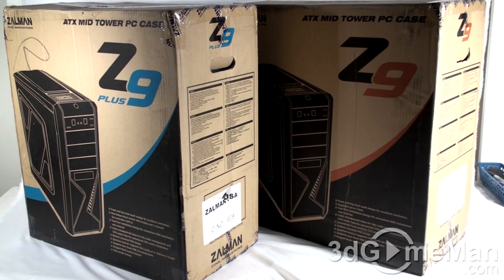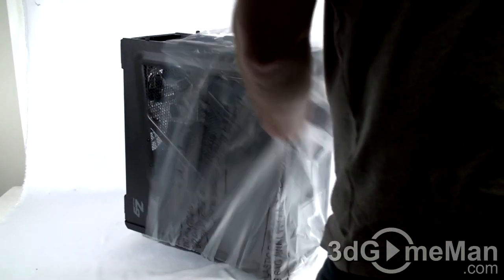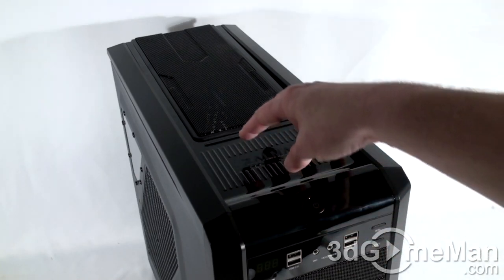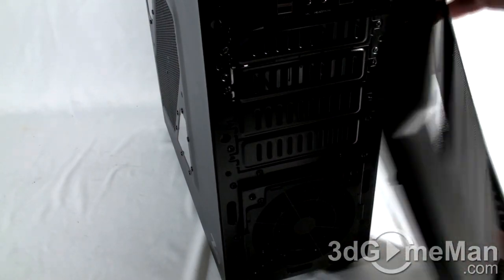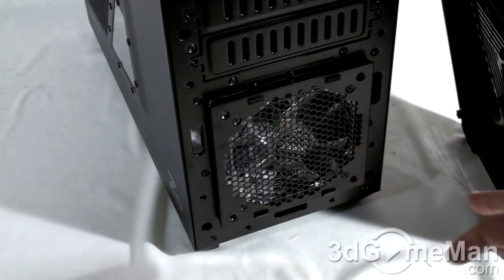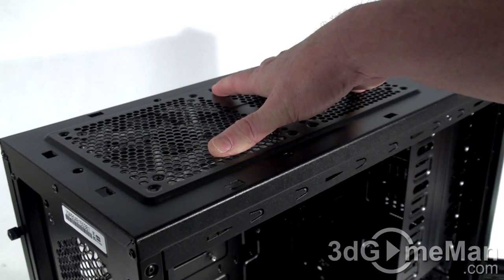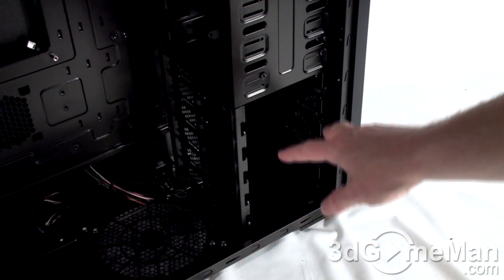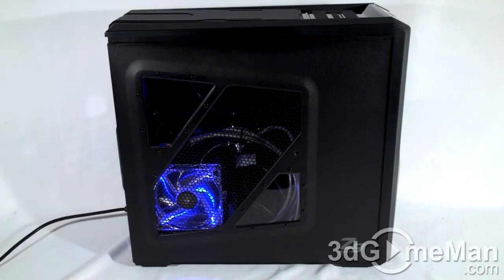#1211 - Zalman Z9 Cases Video Review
With so many cases on the market, it's hard to choice which one is best overall. Well, the Zalman Z9 Cases have all the features you should be looking for in a mid-tower case and more. There's even provision for water cooling and a side panel fan. Bang for the buck on this product is very high and you really can't go wrong.